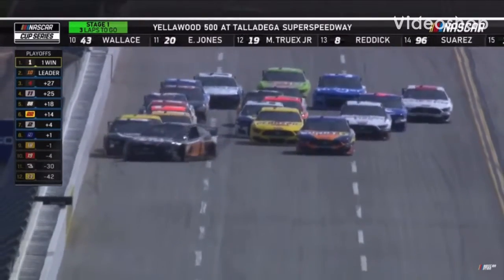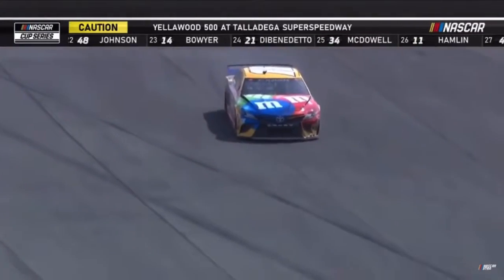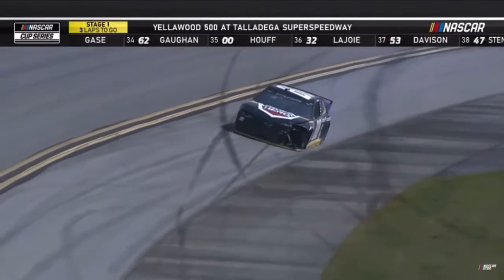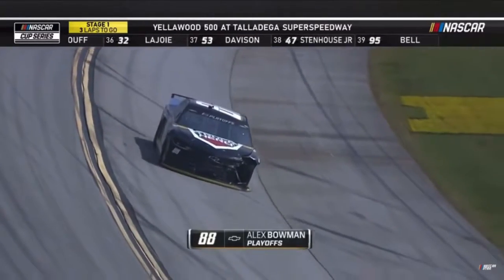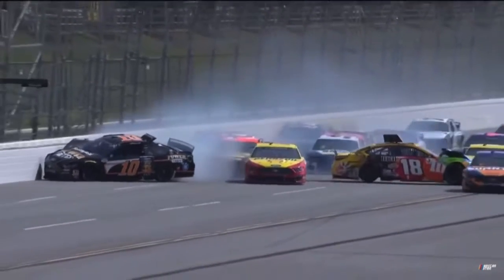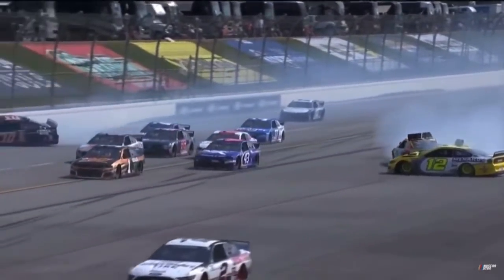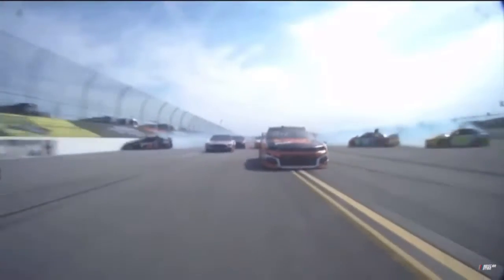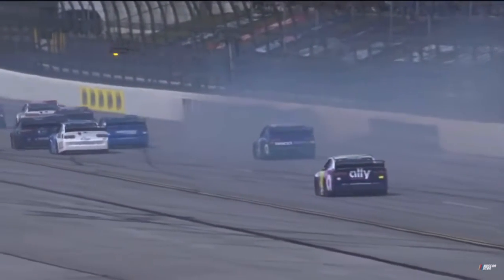Yellawood 400 big one #1